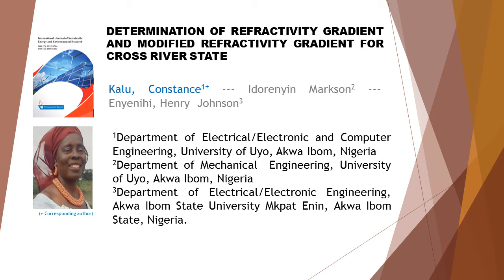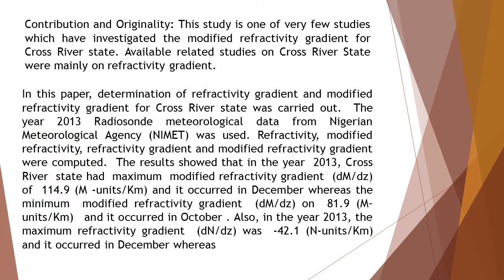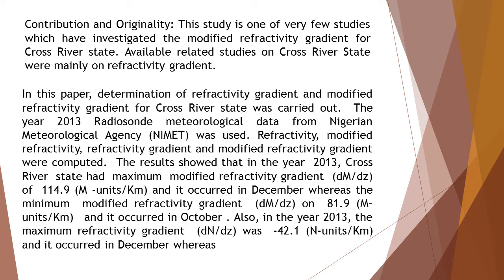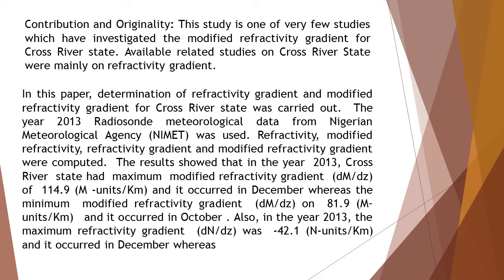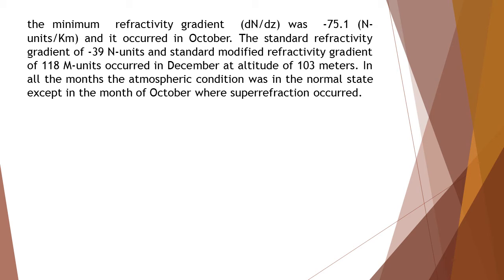Determination of Refractivity Gradient and Modified Refractivity Gradient for Cross River State IJSE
Determination of Refractivity Gradient and Modified Refractivity Gradient for Cross River State